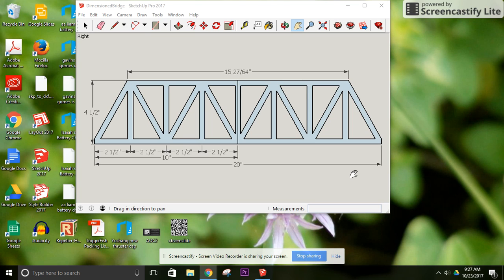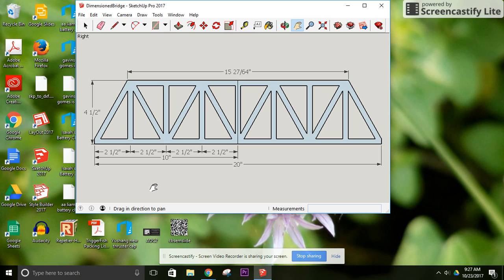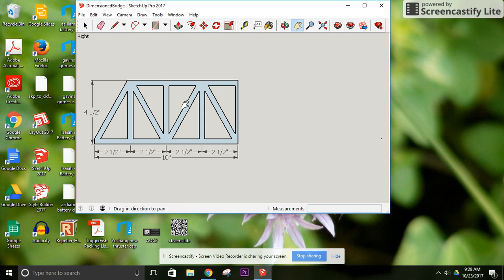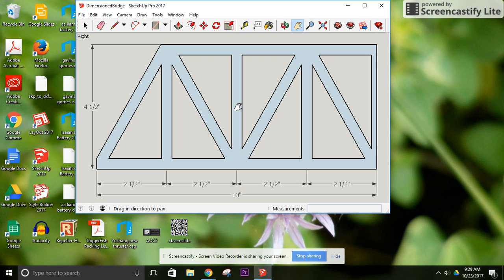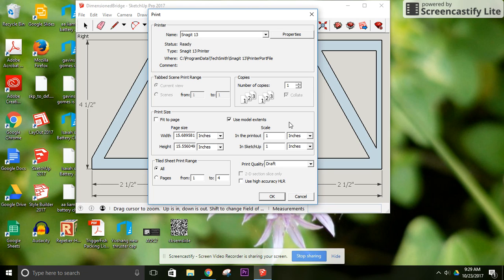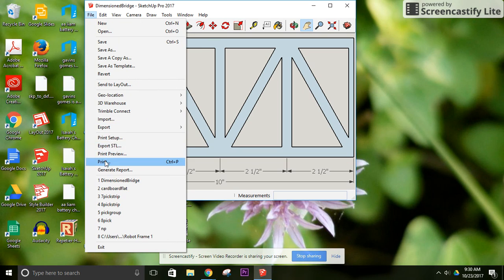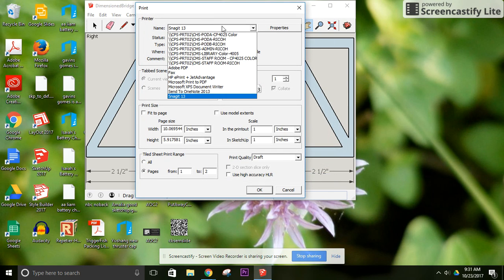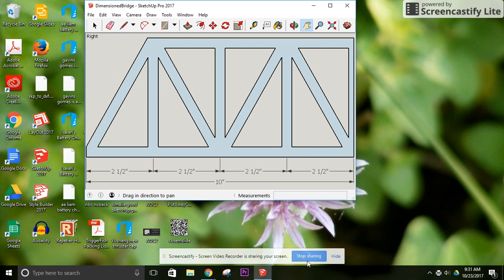Printing your bridge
This is an introduction to printing your bridge drawing 1:1 so you can use it to build your 50 sheet bridge. The bridge must be printed one half at a time so that you can fit it on two sheets of paper at actual size. When printed, check that the dimensions on your bridge match with a ruler.  Then print the second half of your bridge.